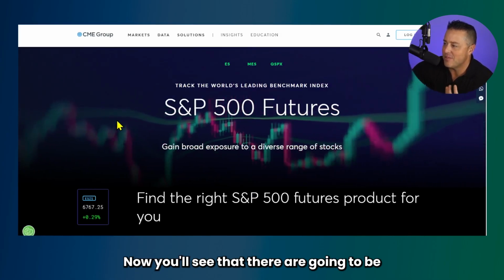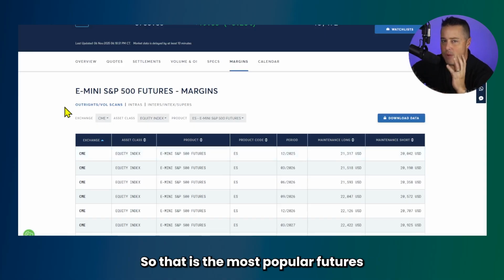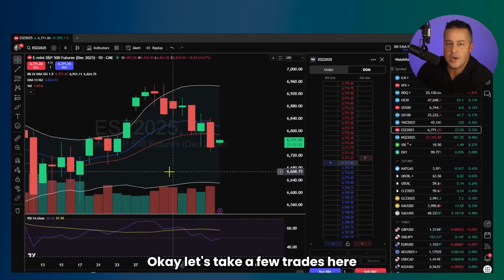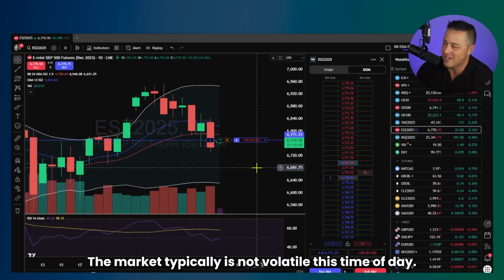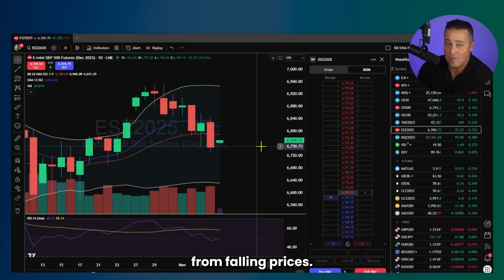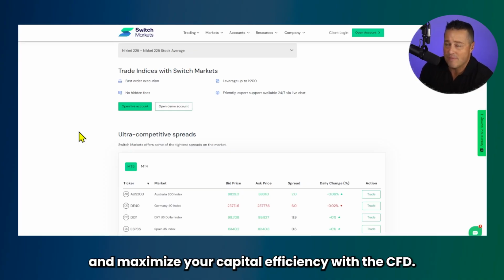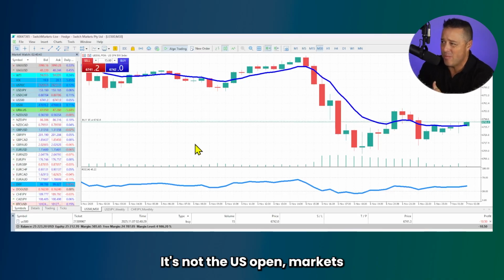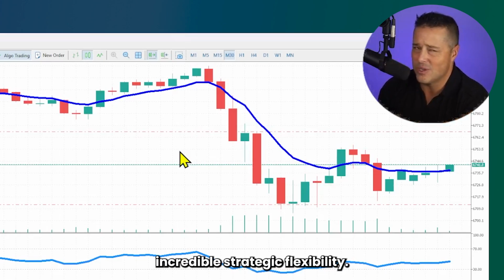How To Trade The S&P 500 With Live Examples On Switch Markets [Futures Vs CFDs]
Sign up for free to our weekly newsletter and daily live trading sessions:

Learn how to trade the S&P 500 and gain exposure to the biggest US Large Cap stocks in this comprehensive guide. Since the market crash of 2020, the S&P 500 has offered incredible opportunities for active traders, but knowing the right tools to use is essential. In this video, the Switch Markets team breaks down the differences between S&P 500 Futures and CFDs, helping you decide the best way to trade the world's most influential stock index.

We explore the pros and cons of trading the Standard & Poor's 500 through traditional Futures contracts (including the E-mini and Micro E-mini) versus the flexibility of trading S&P 500 CFDs (US 500) on MT5. We also provide a step-by-step tutorial on executing buy and sell orders, setting stop losses, and managing risk directly on the chart.

In this video, we cover:

What is the S&P 500? Understanding the index that tracks the 500 largest publicly traded companies in the US, including giants like Apple, Microsoft, NVIDIA, Amazon, and JP Morgan.

S&P 500 Futures Explained: A look at the CME E-mini (ES) and Micro E-mini (MES) contracts. We discuss the capital requirements (maintenance margins around $21,000), tick values ($50 vs $5), and the complexities of contract expiration dates.

Why Trade CFDs? How S&P 500 CFDs (US 500) offer a lower barrier to entry for retail traders. We explain the benefits of 1:200 leverage, the ability to trade fractional lots (0.01), and avoiding contract rollovers.

Live Trading Tutorial: A practical demonstration on MetaTrader 5 (MT5). Watch us place market execution orders, set Stop Losses and Take Profits, and show you how to profit from both rising (going long) and falling (going short) markets.

Whether you are a beginner looking to understand market leverage or an experienced trader comparing Futures vs CFDs, this video provides the technical breakdown you need to trade US indices effectively.

Start trading the S&P 500 with Switch Markets today!